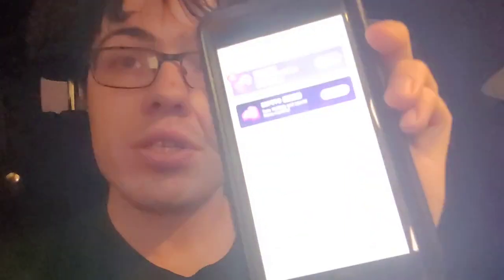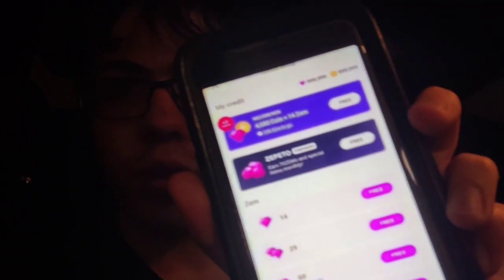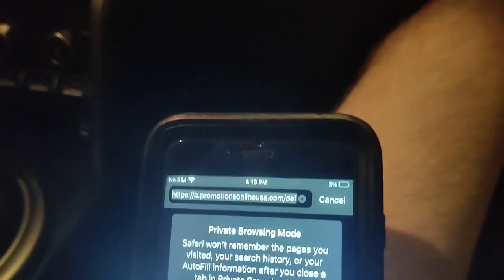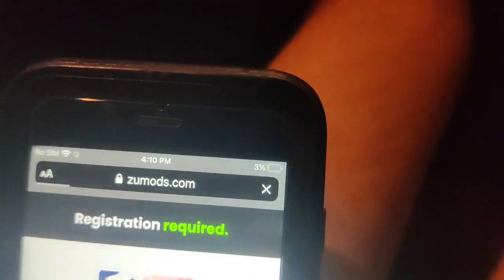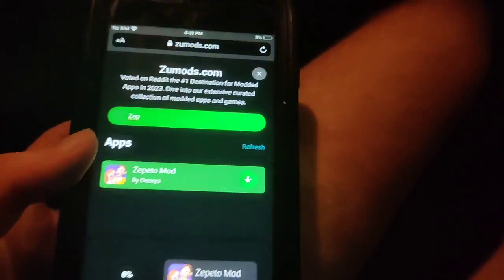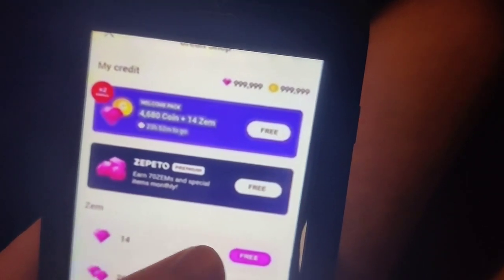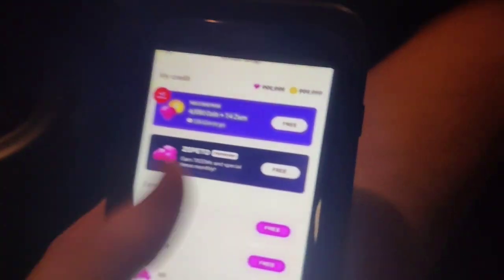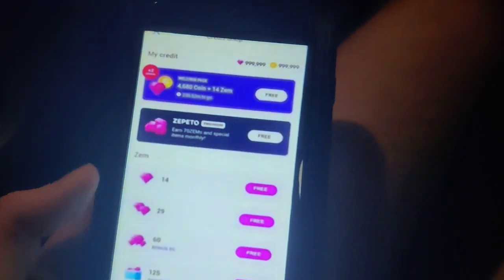✅ ZEPETO Hack/MOD - Get Unlimited Zems and Coins in ZEPETO 2024 (iOS/Android)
In this video, we will show you how to get unlimited Zems and Coins in ZEPETO 2024 using a powerful hack/mod. This method works seamlessly on both iOS and Android devices, allowing you to enjoy all the premium features of the game without any financial constraints. Are you tired of running out of Zems and Coins just when you need them the most? With our step-by-step tutorial, you'll learn how to unlock unlimited resources quickly and easily. Say goodbye to limitations and hello to endless possibilities. First, download the